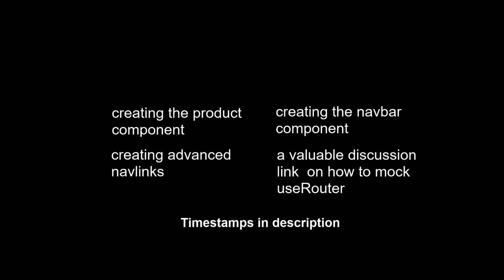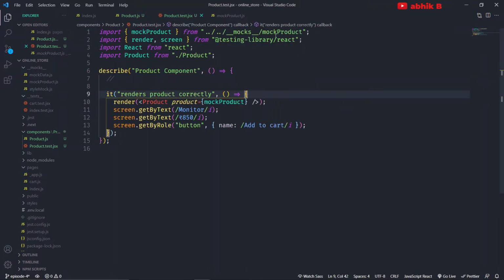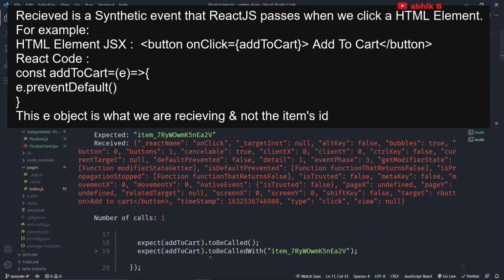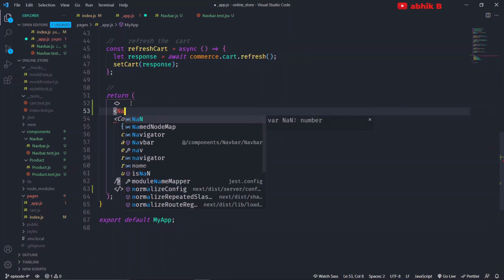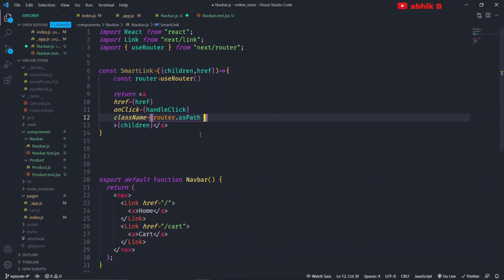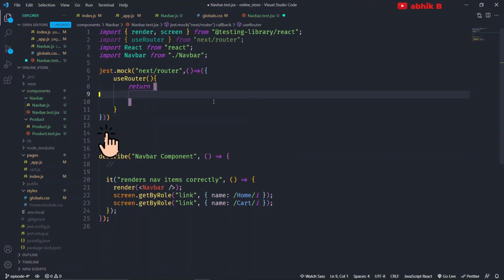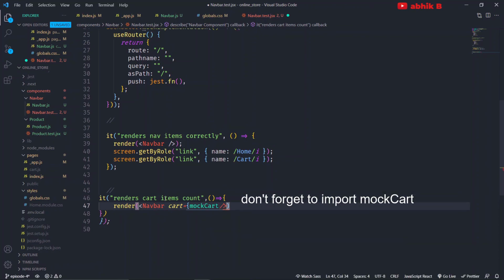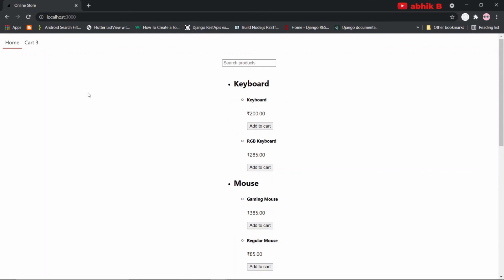NextJS & Tests : mocking useRouter (just basics) with react testing library (4/6)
In this episode ,  I create the navbar & product component while  writing 3 tests and :
1.  creating advanced nav links ,
2.  displaying total number of cart items in navbar ,
3.  mocking useRouter

Timestamps:
0:00     Introduction
0:34     Creating the product component
6:47     Creating the navbar component
9:33     Advancing the nav links
13:50   mocking useRouter
15:53   github discussion on mocking useRouter
16:18   displaying total cart items in navbar
19:31   Concluding